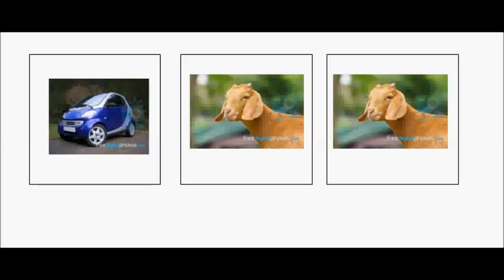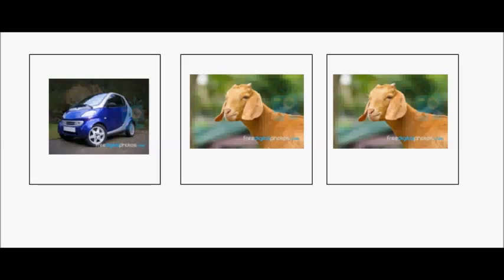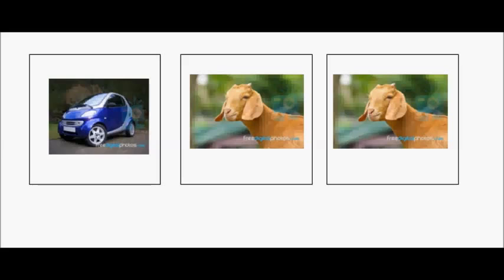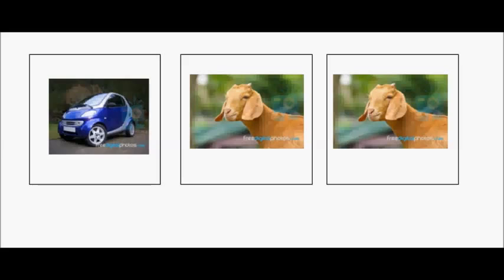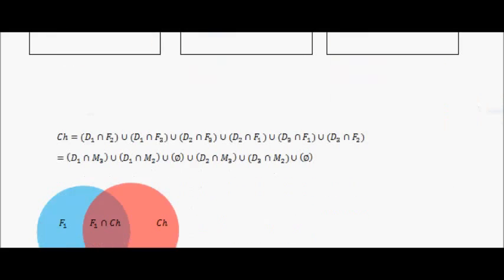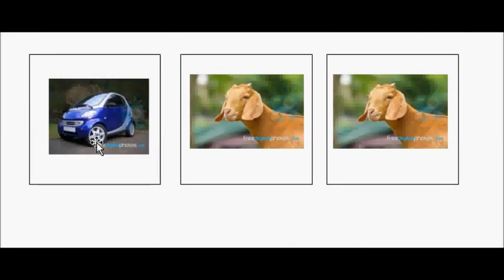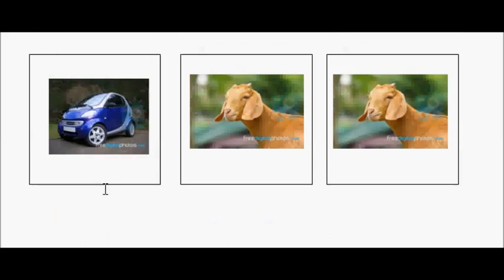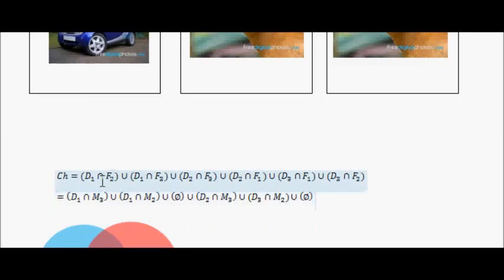Monty hall problem - Proof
A different approach using probability to find a solution to the classic monty hall problem.